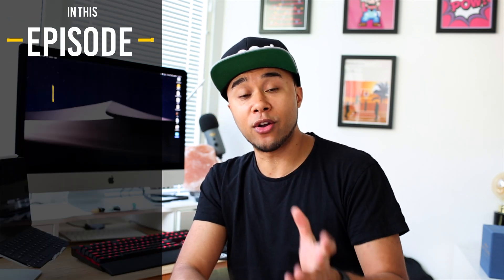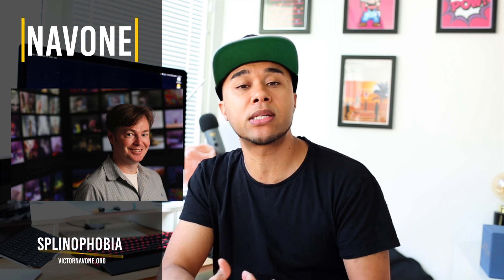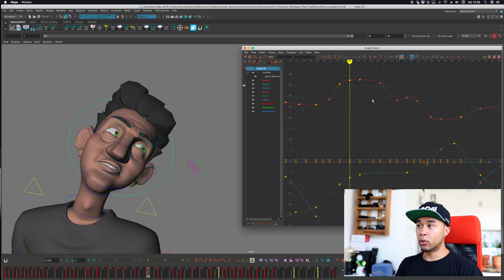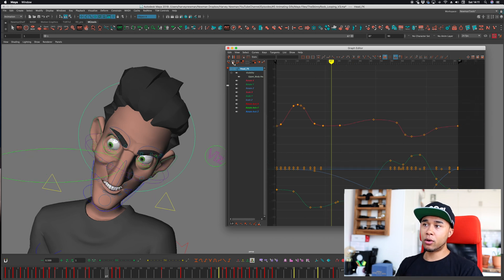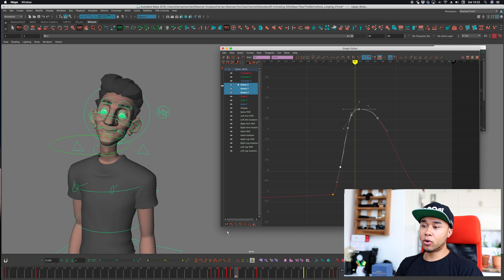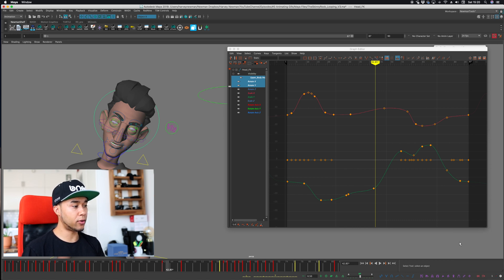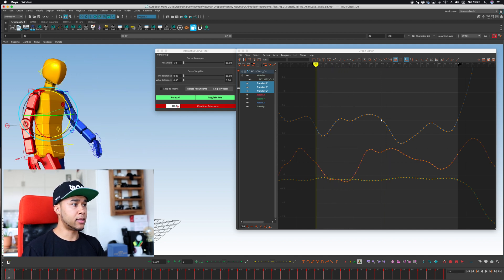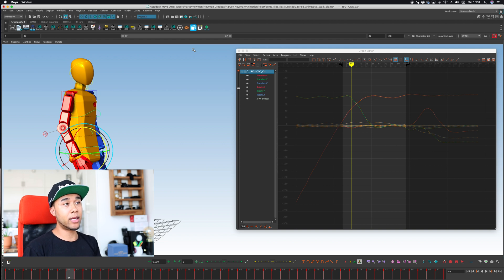GRAPH EDITOR Tips & Tricks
Today we are going to be talking about the graph editor. Something that at times is very complex to grasp specially for up and coming animators.
I think all of you will eventually love it, you just need to have a few tips and tricks at your disposal in order to help you out.

ackDeleteKey
ackSliceCurves

Gear I use for my Videos and Animation:

Go Pro Hero 7 Black Amazon US
Go Pro Hero 7 Black Amazon UK

Go Pro Head Strap Amazon US
Go Pro Head Strap Amazon UK

Canon G7X Amazon US
Canon G7X Amazon UK

Canon 5D Mark III Amazon US
Canon 5D Mark III Amazon UK

Rhode Video Mic Pro Amazon US

Blue Yeti Amazon US
Blue Yeti Amazon UK

Drawing Tablet GAOMON PD1560 Amazon US
Drawing Tablet GAOMON PD1560 Amazon UK

iMac Amazon US
iMac Amazon UK

Keyboard Amazon US
Keyboard Amazon US

Mouse Amazon US
Mouse Amazon US